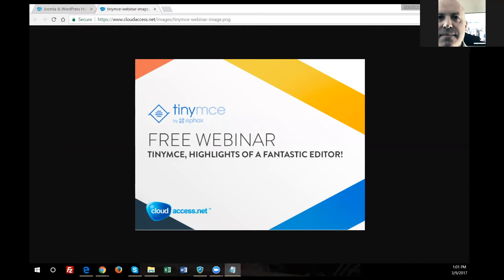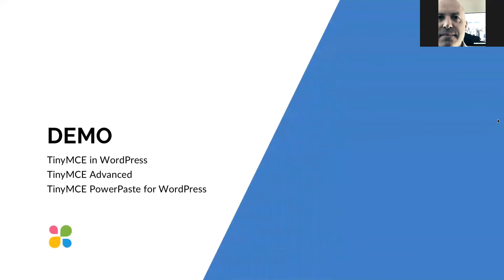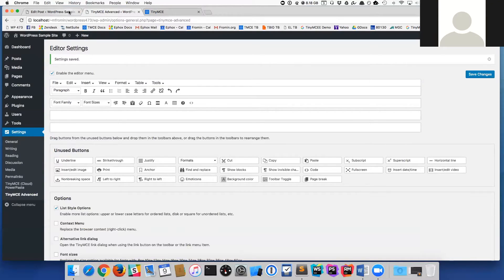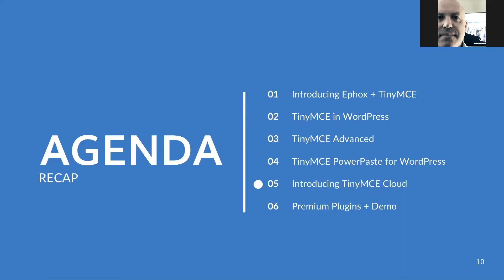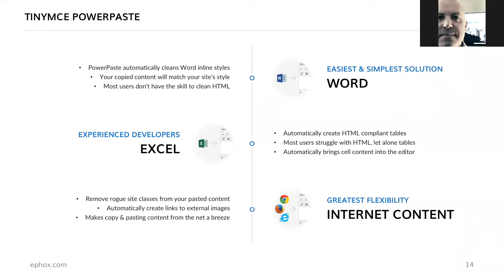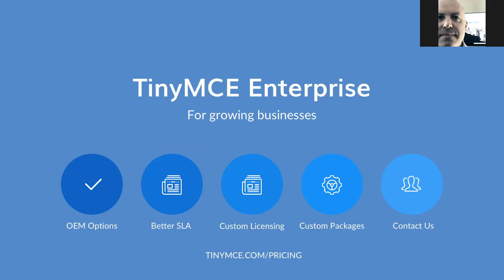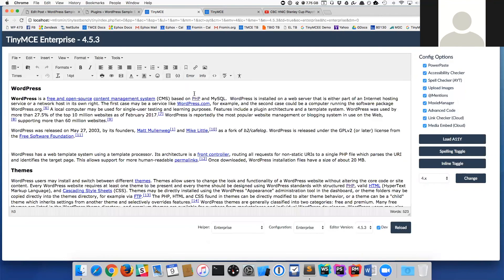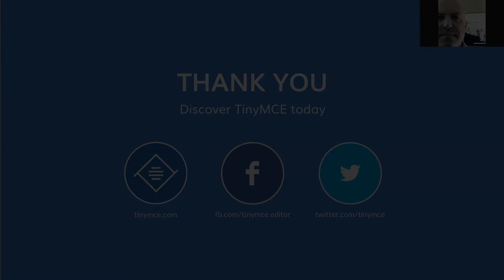TinyMCE - Highlights of a Fantastic Web Editor - CloudAccess.net Webinar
Thank you for joining us for the TinyMCE Editor webinar, we learned a lot about the great things that Ephox has to offer. Here are a few of the links mentioned in webinar: